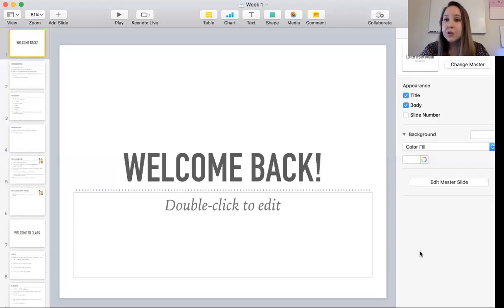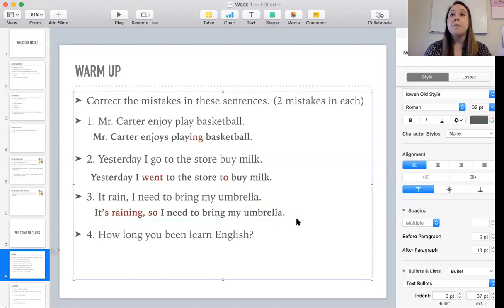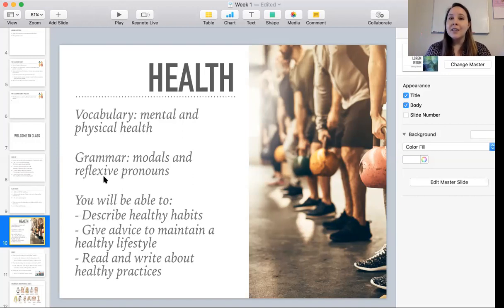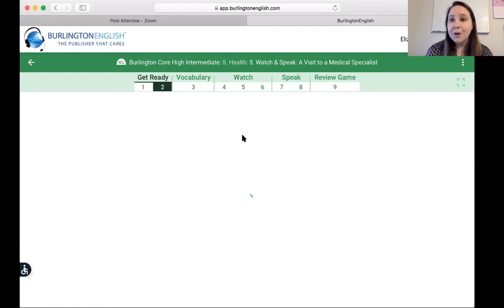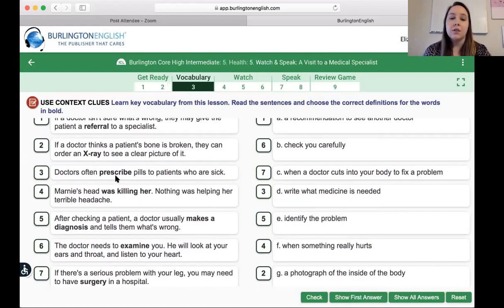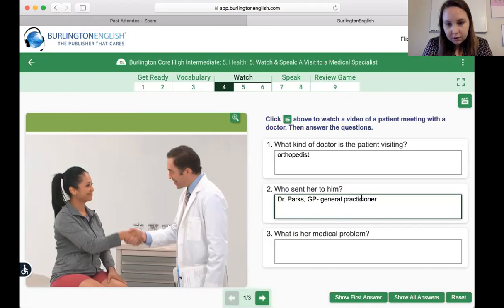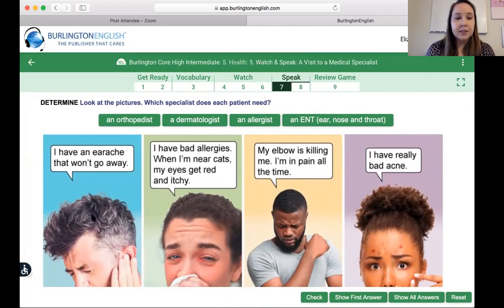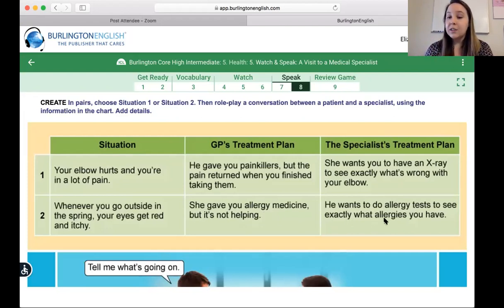HI: Week 1: Review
Review of material from Week 1
Jan 11-14